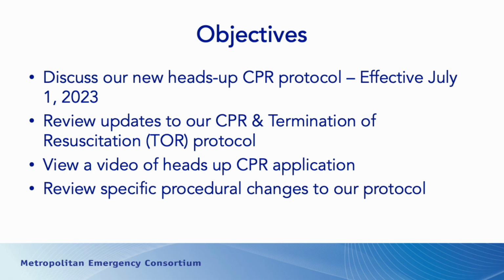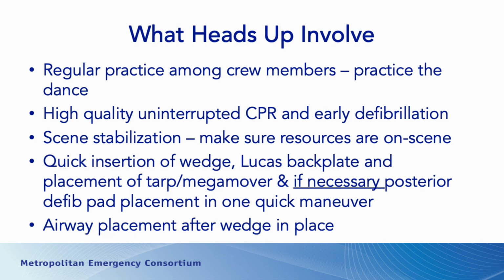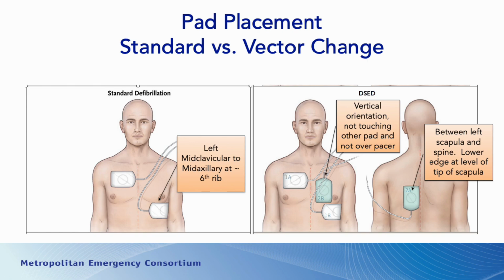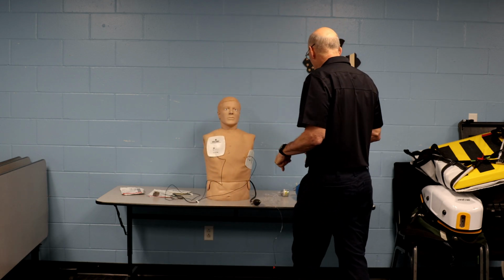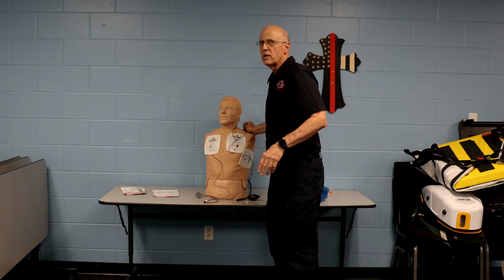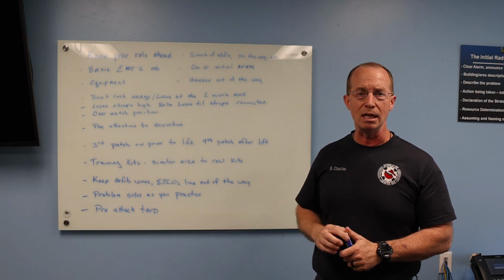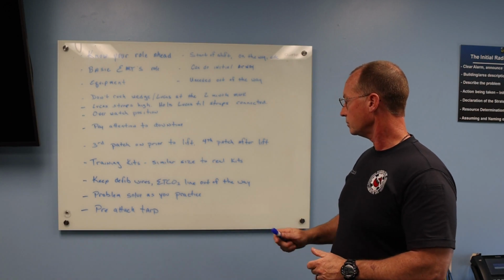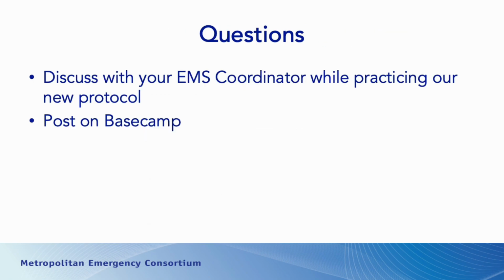May 23 MEC Minute: Heads Up CPR